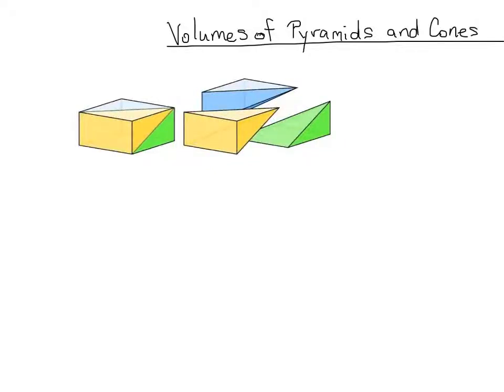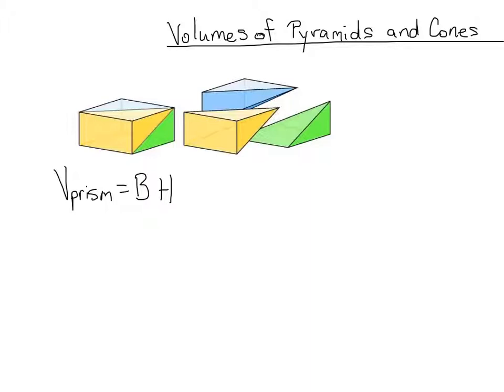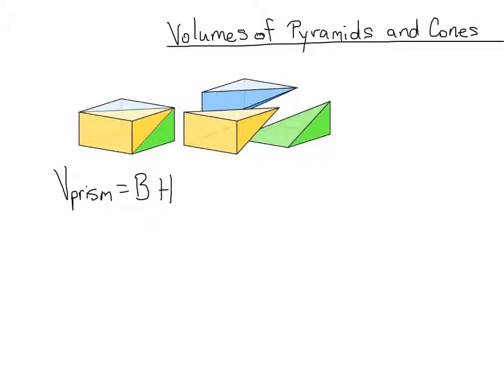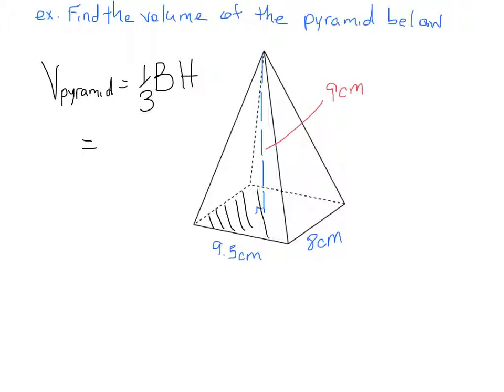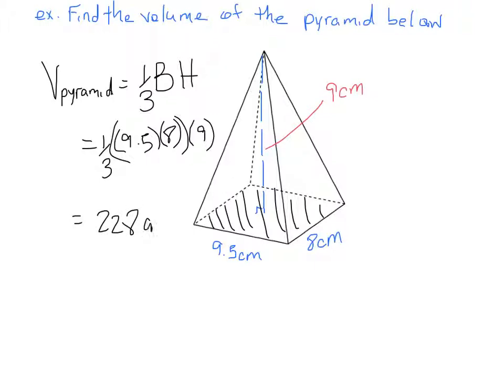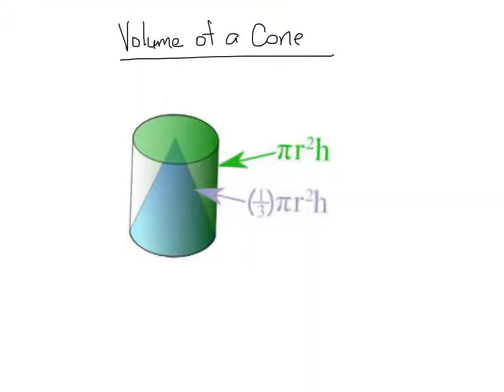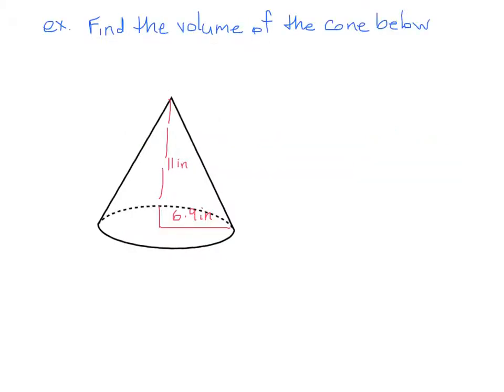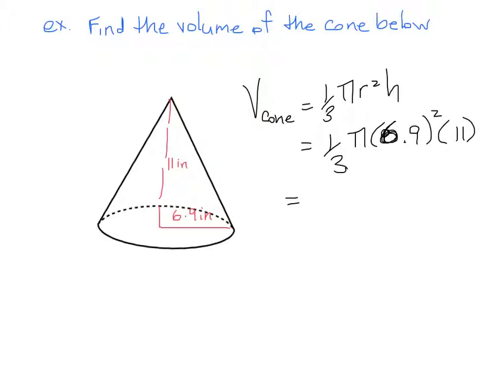Volume of Pyramids and Cones